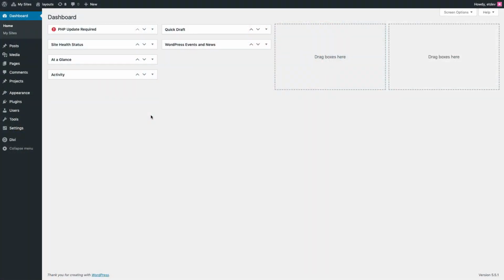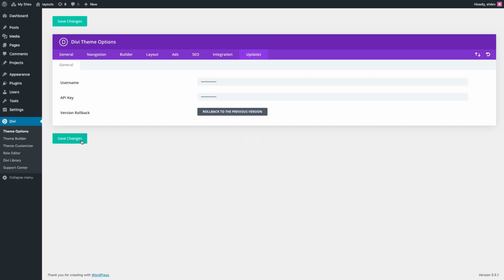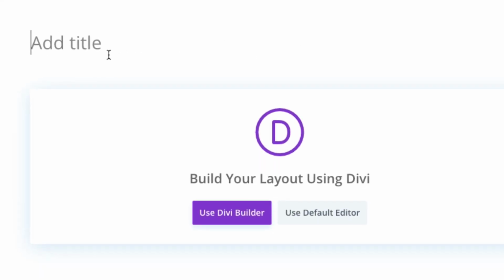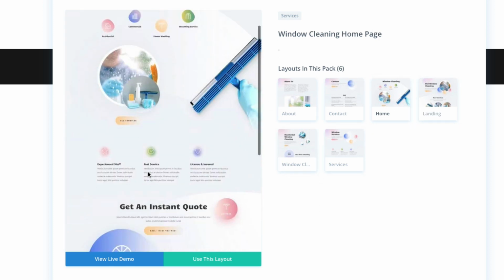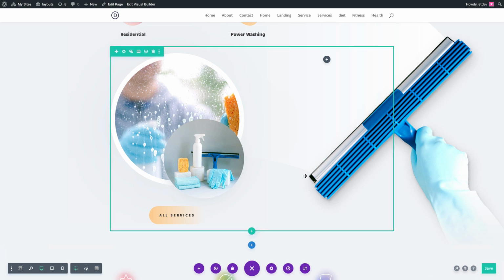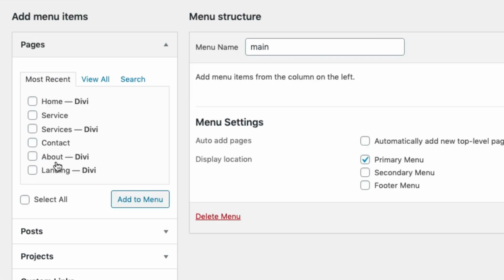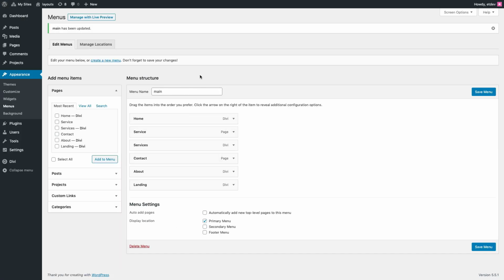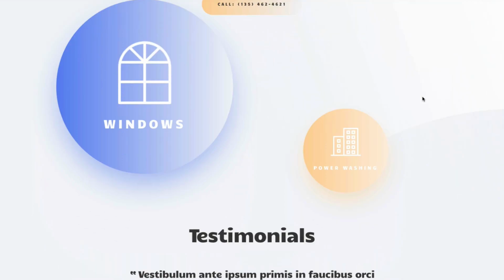Get a FREE Window Cleaning Layout Pack for Divi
For this week, our design team has created a fresh Window Cleaning Layout Pack. This layout pack is a gleaming design asset for any site in the cleaning service niche. The layouts are intentionally clean and colorful with powerful images, perfect for marketing all your window cleaning services. And the dedicated pages included for showcases services will be helpful for getting your window cleaning site up and running in no time.